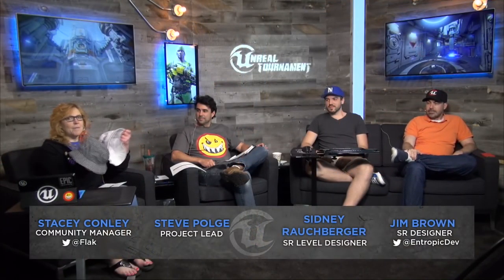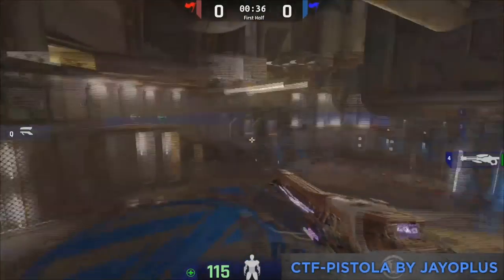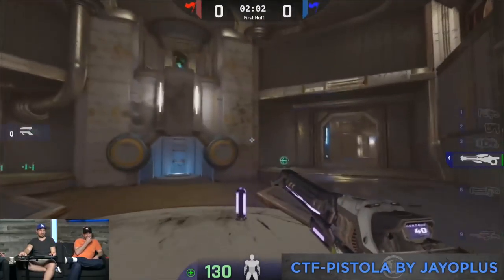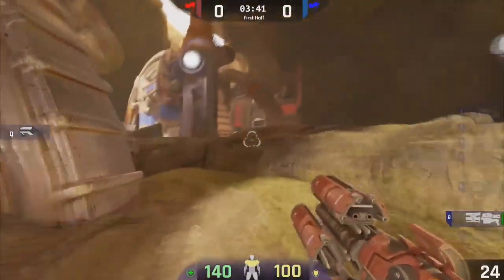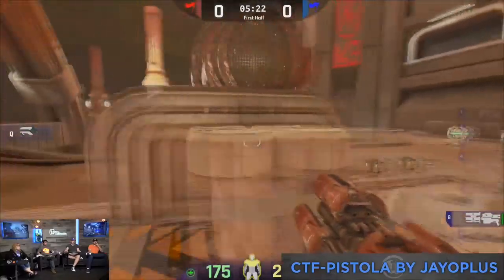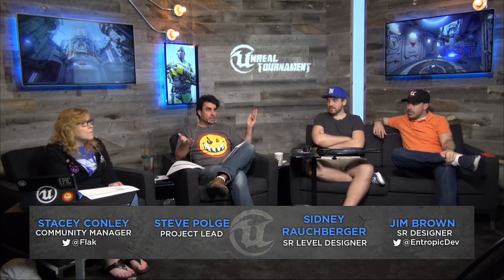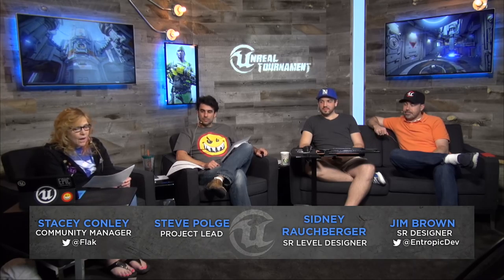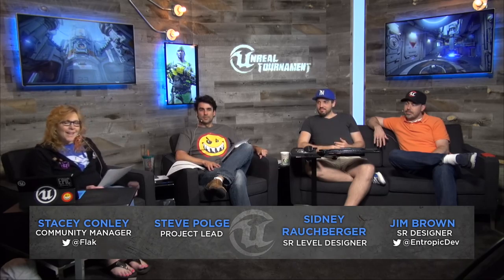Update to Game Movement and CTF-Pistola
Storms in the area caused the stream to be cut short this week, so we'll get to your questions in the next stream coming on Wednesday. In this stream, Steve talked about changes to movement and networking and Sidney took a look at the newest map from Jayoplus, a remake of CTF-Pistola from UT2004.

This week's Fan Art of the week was a panoramic image from Polyneutron. Check the block for the full image!

Host:
Stacey Conley
Guests:
Steve Polge
Sidney Rauchberger
Jim Brown